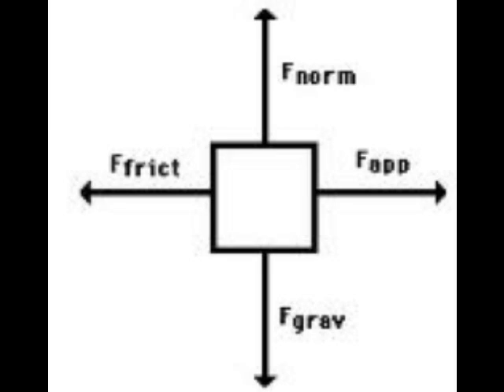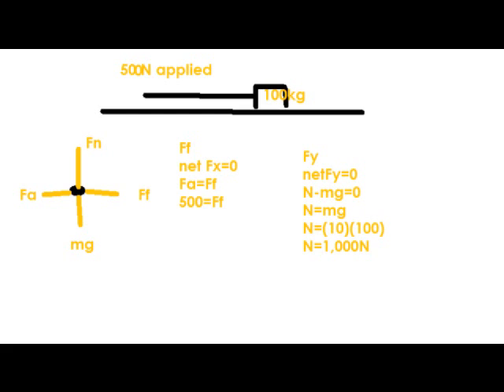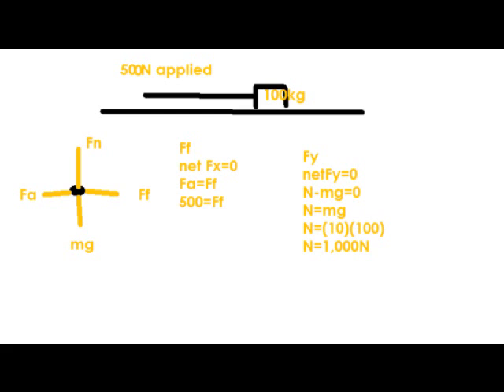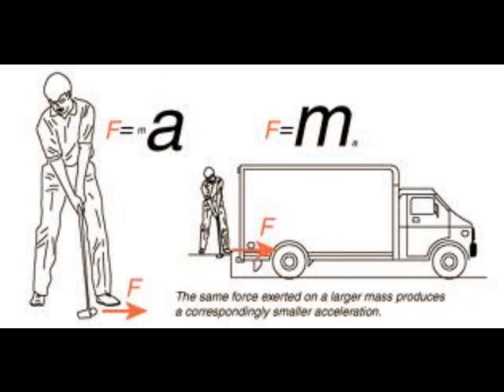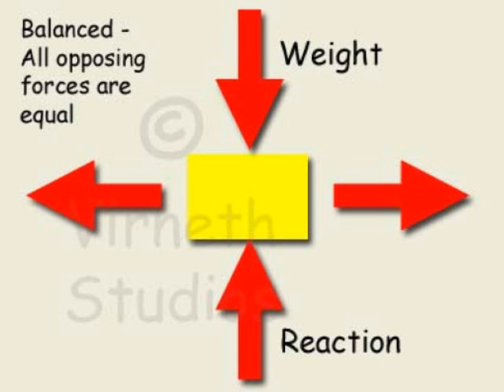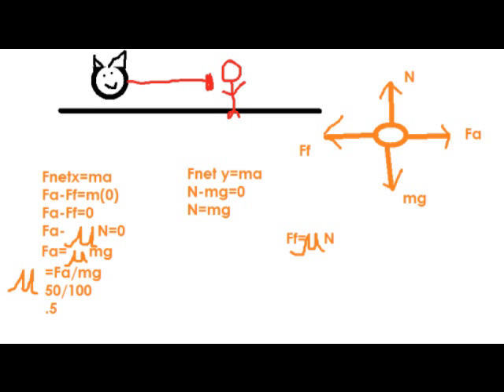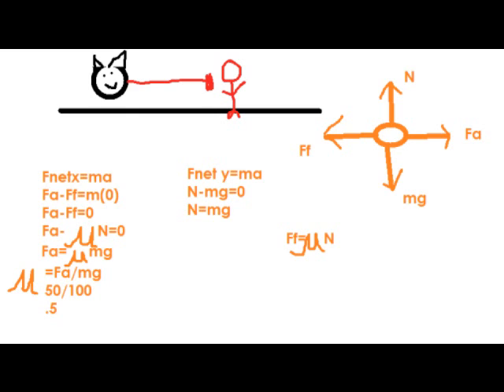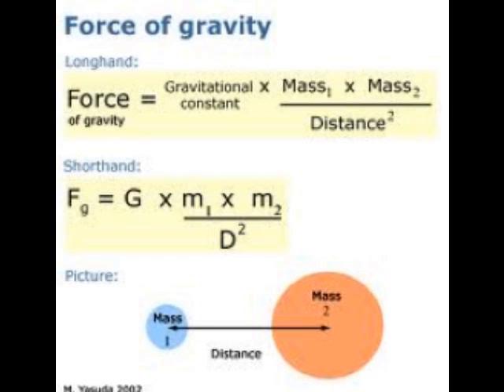podcast 3 forces